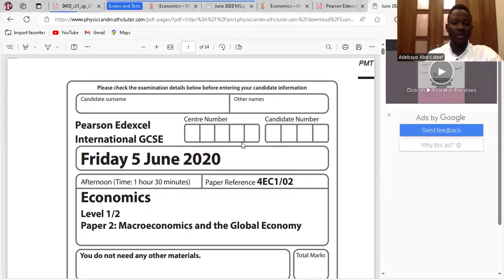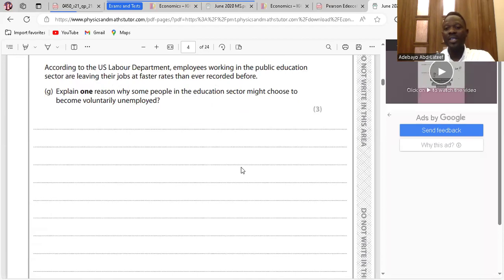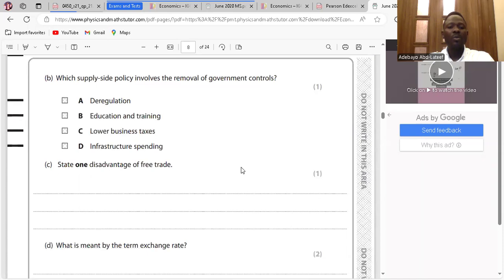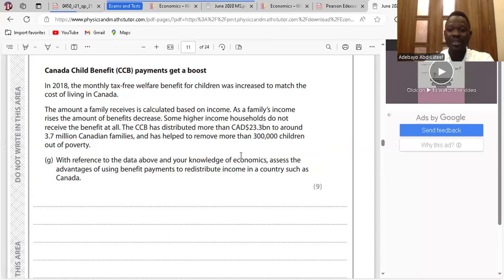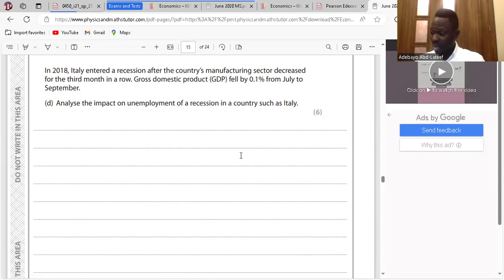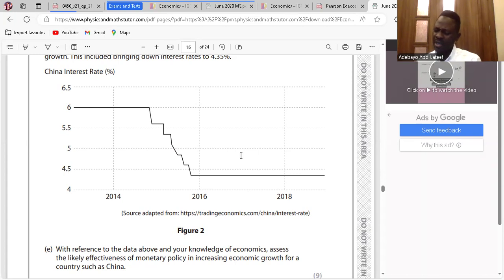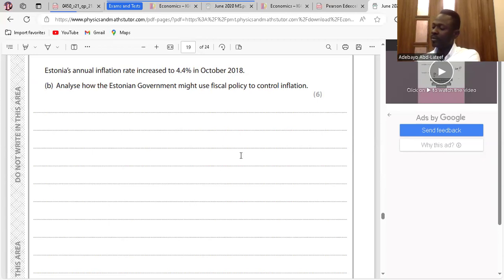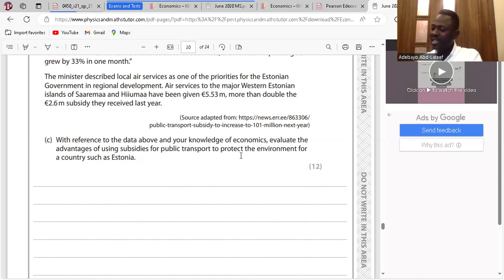Economics IGCSE Past Paper 4EC1/02 (June 2020)